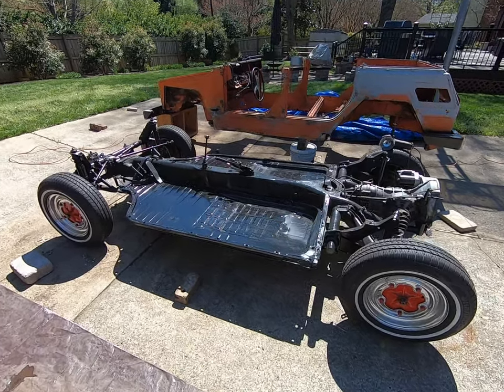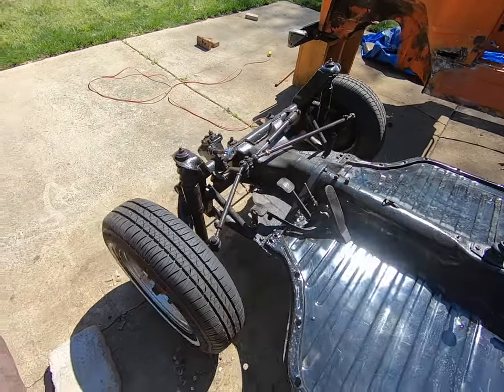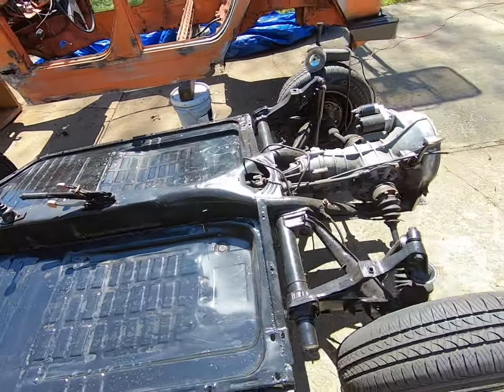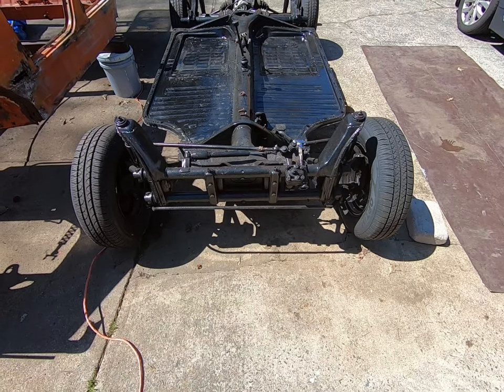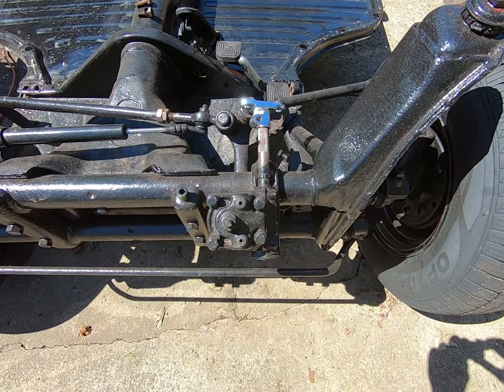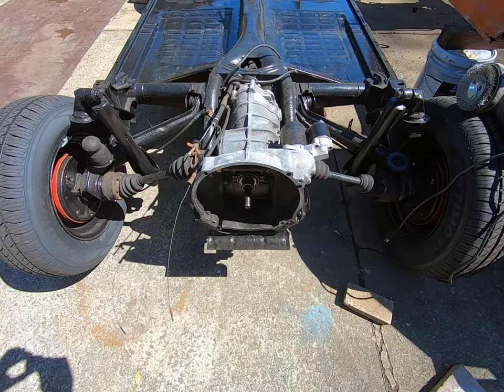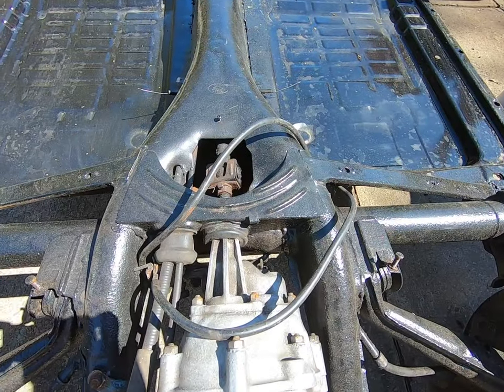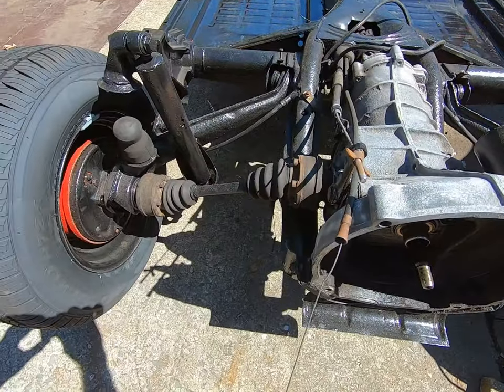1974 VW Thing Restoration Weekend 8 Progress March 2020, Floor Pans and Wheels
The brakes are done and got the new wheels installed. The floor pans took the weekend but are all trimmed and welded in. Solid base for the frame now. I still have to finish the brake lines. They are ordered along with the boots. I will be working on the body until they arrive.